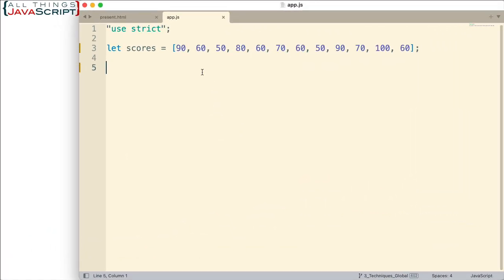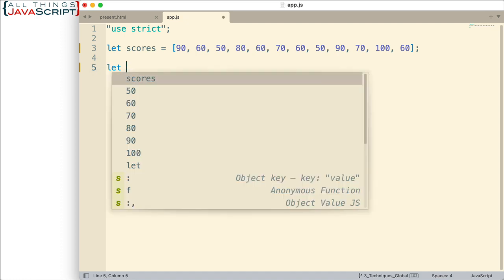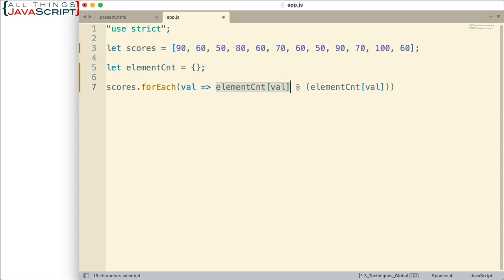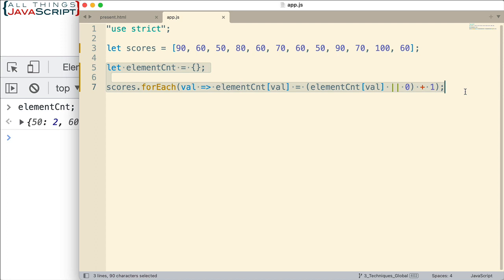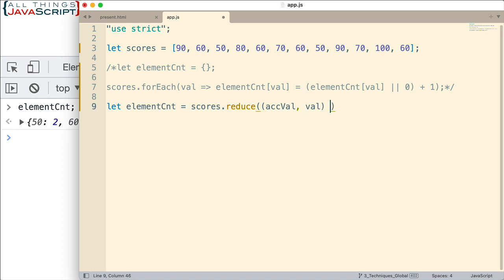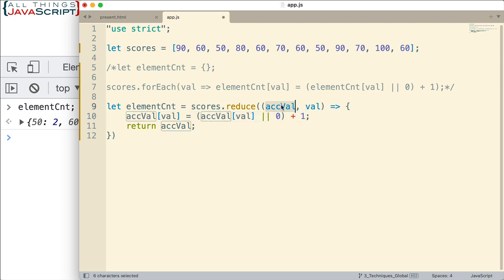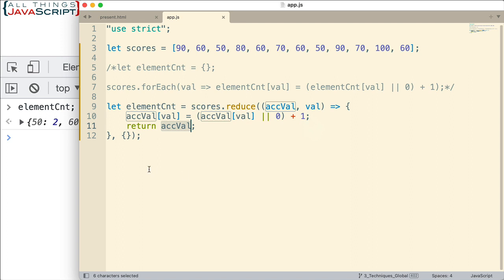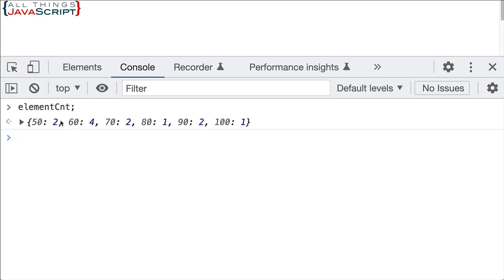JavaScript Problem: Counting Duplicate Elements in an Array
In this tutorial we are going to tackle a JavaScript problem of counting duplicate elements in an array. We are going to look at a couple of different ways solve this using forEach, reduce and the comma operator.